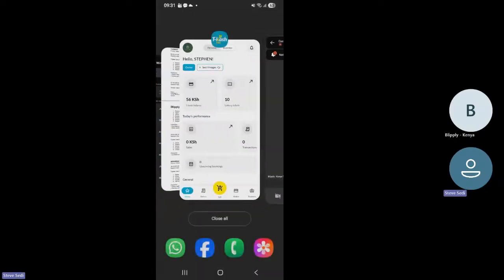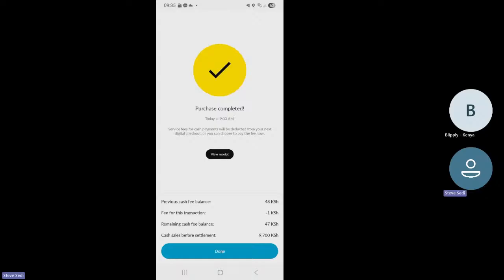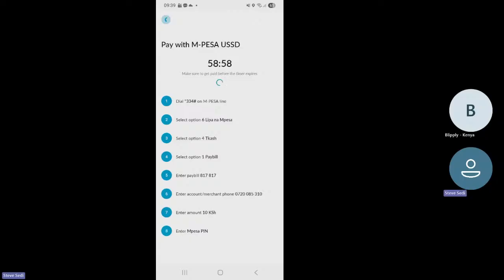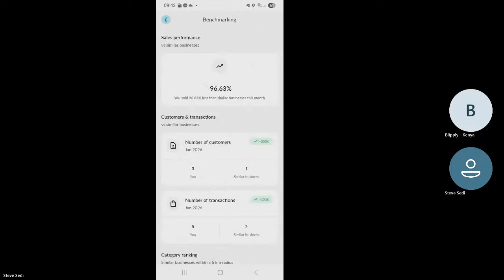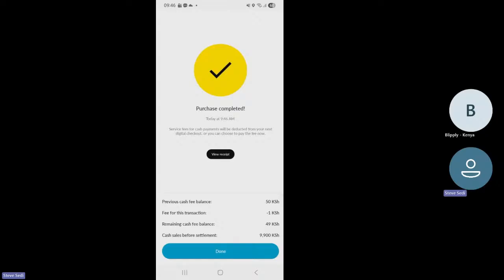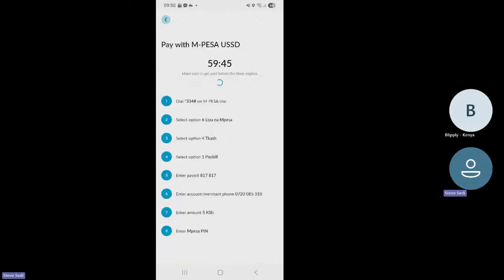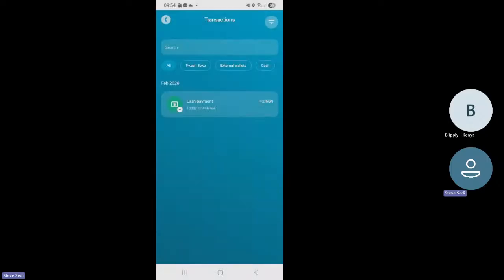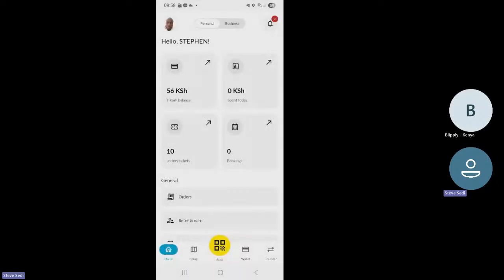Cash sales, records, and statements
Record cash sales, view transaction history, understand platform fees, credits, and settlement thresholds.